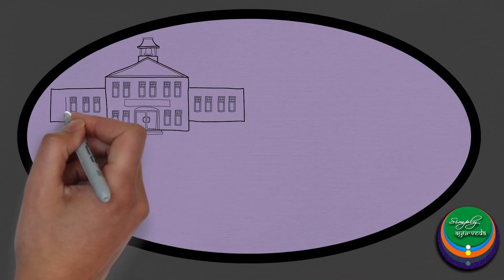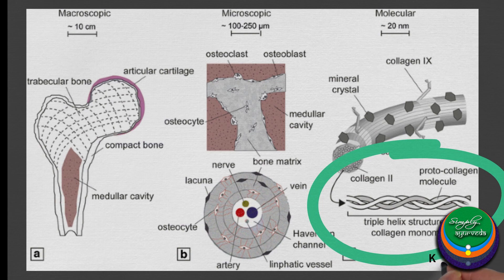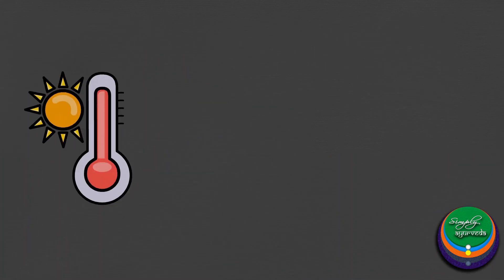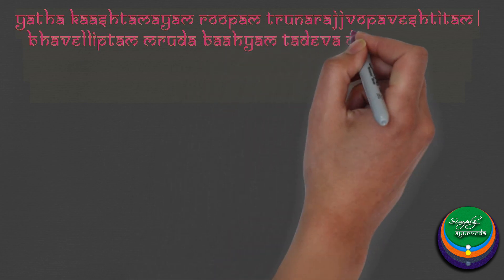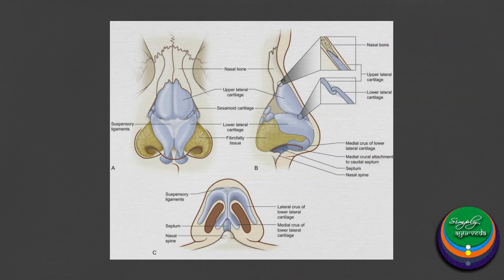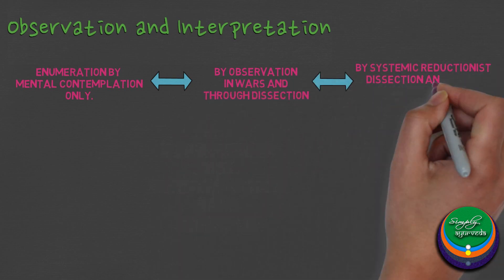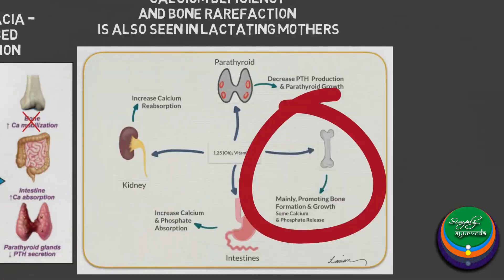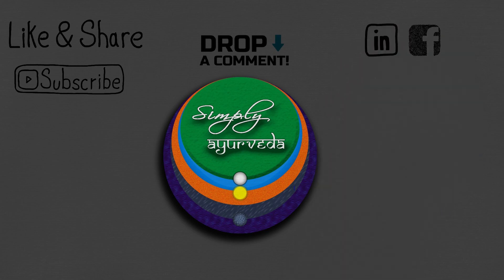Asthi Shaarira - Shaarira Video Series |Simply Ayurveda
Namaste!!
In this video, we will briefly describe the branch related to osteology in Ayurveda called Asthi Shaarira. The term Asthi has been used to denote a functional unit among the Sapta dhatus and also the skeletal element. These two can be considered as continuity and as individual entities too.

A lot of concepts are explained in this video. We have tried to comprehend the various principles related to Asthi using a correlative approach.

Timestamps :

0:00 - Intro
0:37 - Basic Introduction
1:30 - Derivation
2:23 - Synonyms
2:34 - Formation & Structure
4:10 - Upadhatu & Mala
4:32 - Pitruja Bhava
4:43 - Siddha viewpoint
5:34 - Asthi & Vishudha Chakra
6:22 - Asthidhara kala
6:54 - Definitions
8:53 - Types of Asthi
10:39 - Enumeration
11:34 - Discrepancies in enumeration
13:31 - Medas and asthi
13:50 - Vitamin D, Calcium, Asthi & Taila
14:56 - Thyroid, Parathyroid & Asthi
15:19 - Gut & Asthi
15:58 - Revision
16:44 - Outro

Special thanks to Dr Rishi Manivannan for his input without which we couldn't have explained Asthi in such detail.

References:
 Textbook of Ayurvedic Anatomy, Dr C R Agnivesh

Creative direction, script, voice-over, editing and publishing -
Vd. Vasisht Subramanian NS,
“Swasthyakshetram” - Ayurvedic Health Care Centre